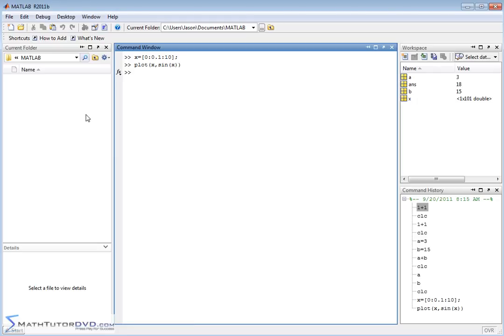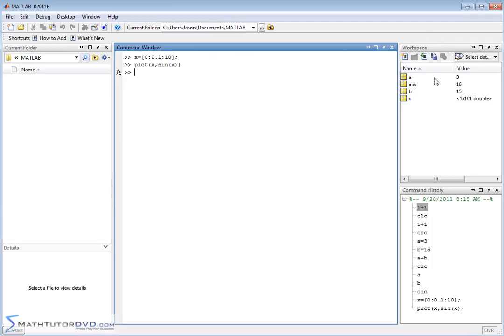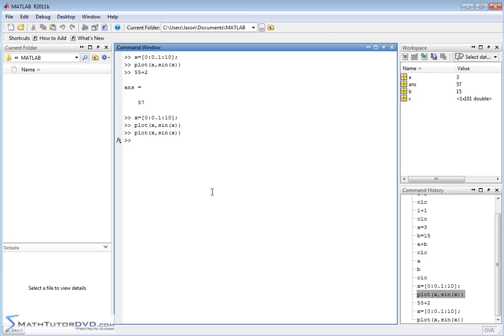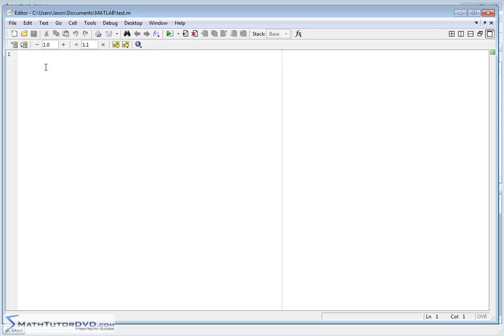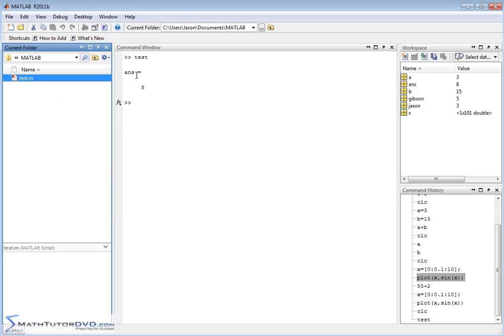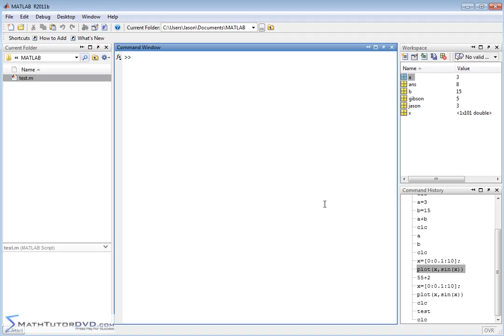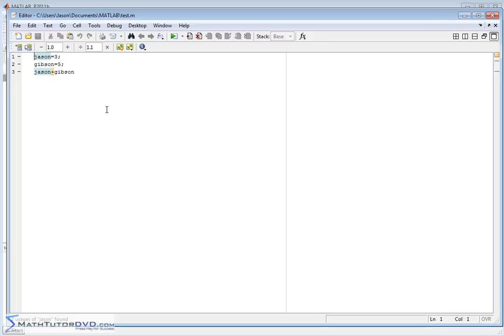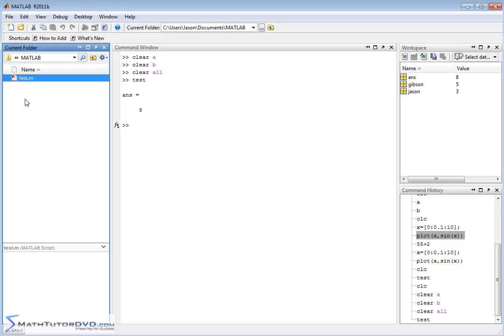03 Overview of the User Interface Part 3